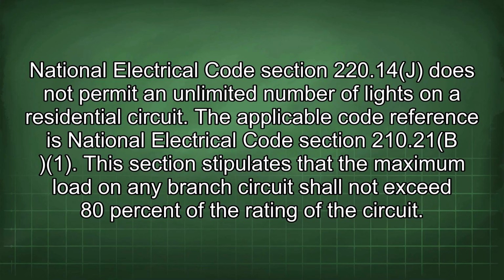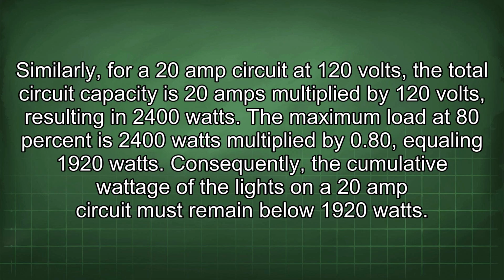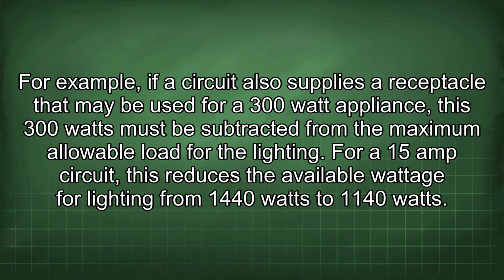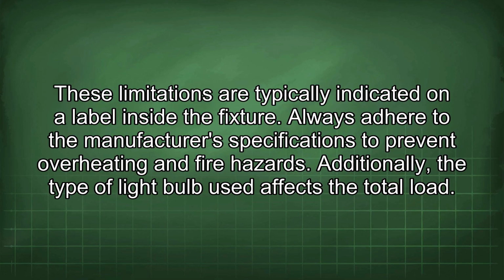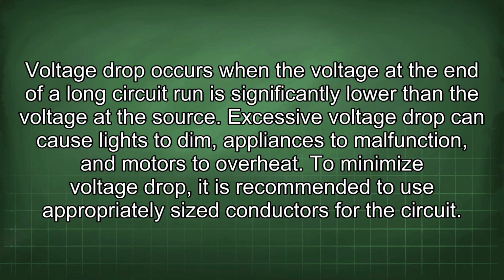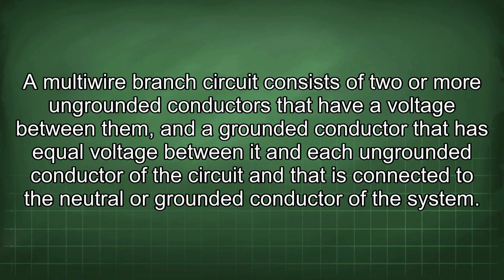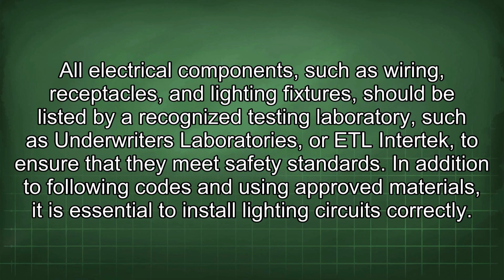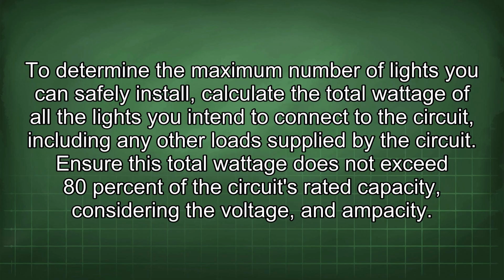Residential Lighting Circuits Maximum Load Explained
Understand residential lighting circuit load limits with NEC 210.21(B)(1). Learn how to calculate the maximum wattage allowed on a circuit, ensuring compliance and safety. Avoid exceeding 80 percent of the circuit rating.